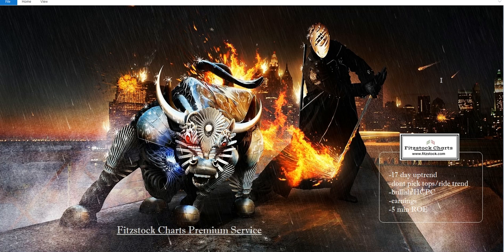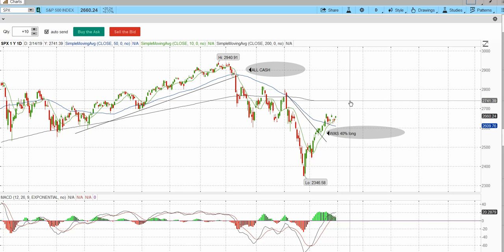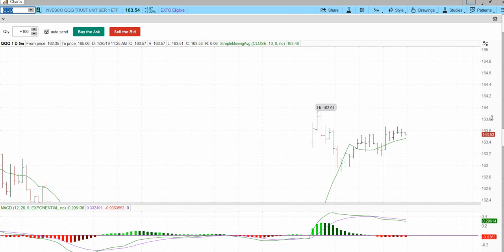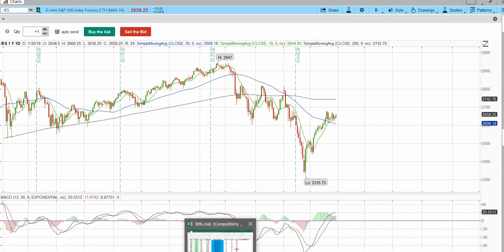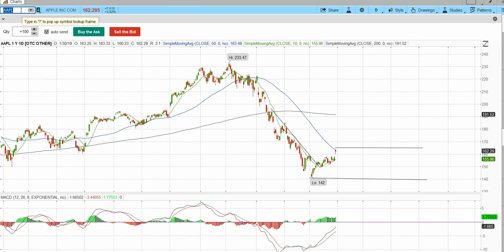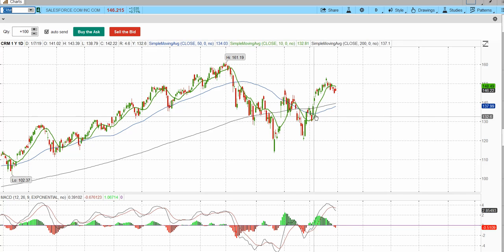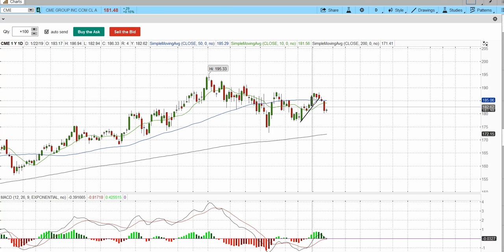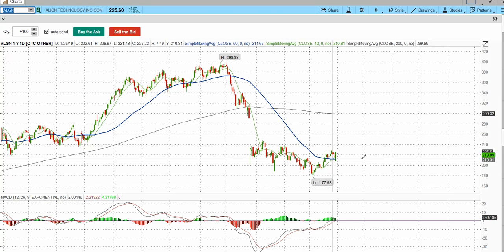How To Trade Stocks -How To Trade Options -Stock Trading Analysis-Stock Market Update-Chart Patterns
Learn Stock Trading -How To Trade Stocks-How To Trade Options-How To Day Trade-How To Read Stock Charts-Stock Market Update-Stock Chart Patterns.

Fitzstock Charts now has over 1,000 different stock options that have DOUBLED from our suggested entries, while some options have returned over 600%

We are educating traders around the world with our Rules of Engagement (ROE) based on market trend. If you are under performing the stock market with your trades and investments, it is never too late to upgrade.

What does Fitzstock Charts include?

-Daily email updates include our Focus List with calculated entries and defined risk
-Stock chart technical analysis searching for relative strength and weakness
-Weekly video analysis covering our Focus List and the current market conditions
-Educational videos and posts using our trading methodology (ROE)
-Access to private Twitter (@fitzstockcharts) where I post real time updates and trades

Learn stock trading and how to day trade with Fitzstock Charts. We scan for historical chart pattern comparisons with trading rules of engagements. The #1 Stock trading consultant in the business, teaching you how to get started trading. Learn how to read stock charts with our key essentials to trading success. We find the best stock charts and implement stock options trading strategies with stock chart technical analysis. If you want learn more on stock chart analysis, check out my daily blog updates.

I look forward to helping you meet all your investment and trading goals.

David Patrick
Fitzstock Charts, LLC